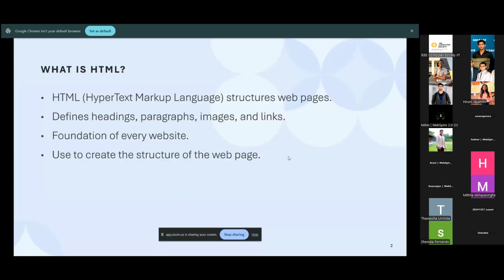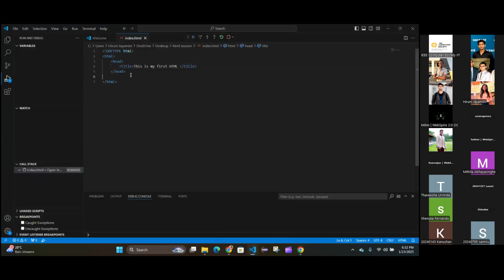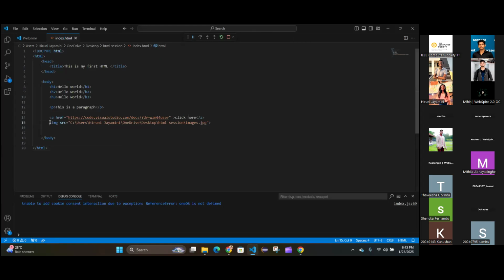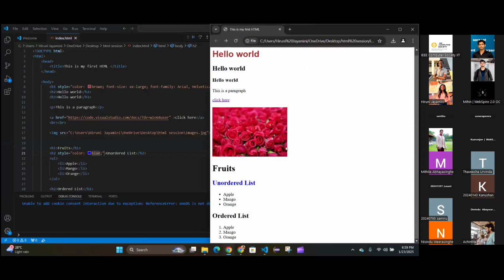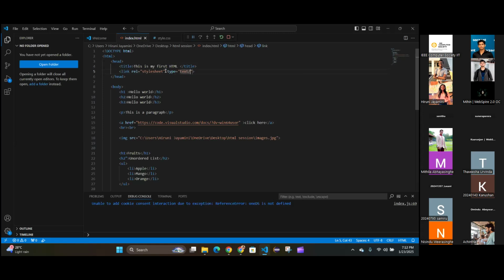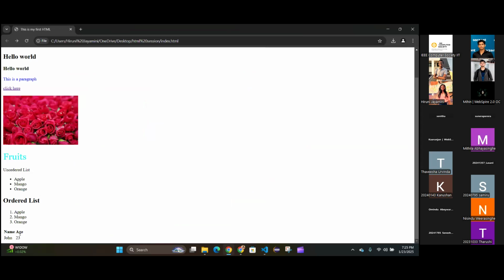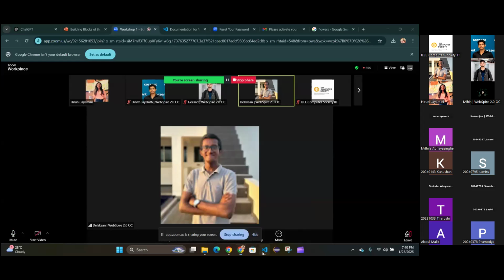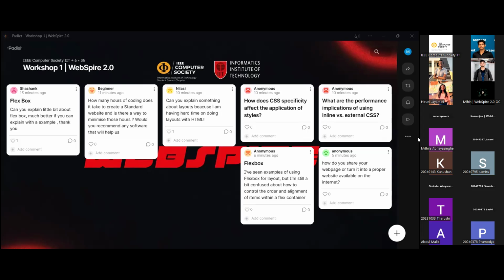WebSpire 2.0 | Workshop 1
The first workshop of WebSpire 2.0, conducted by Ms. Hiruni Jayamini, an Associate UI/UX Engineer at Virtusa (Pvt) Ltd, provided an insightful and engaging introduction to HTML and CSS.

This session focused on building the foundations of web development, helping participants understand the structure and styling of web pages.